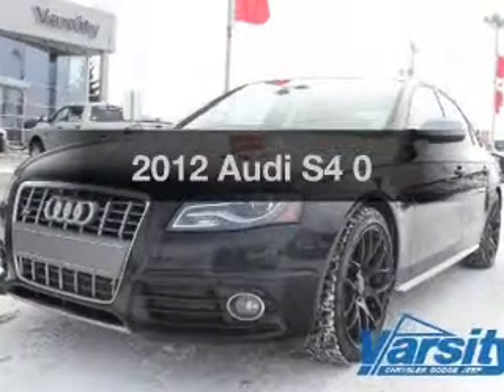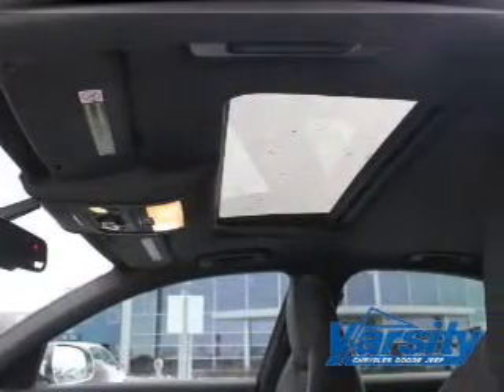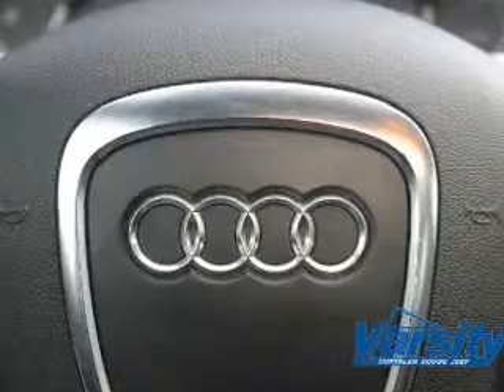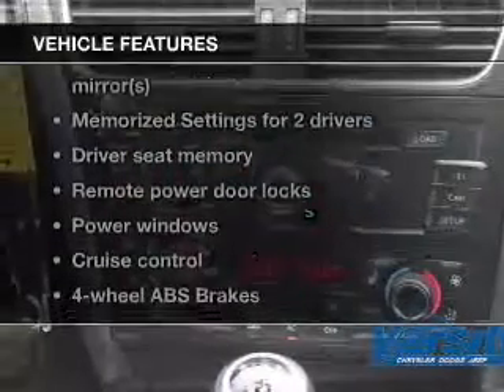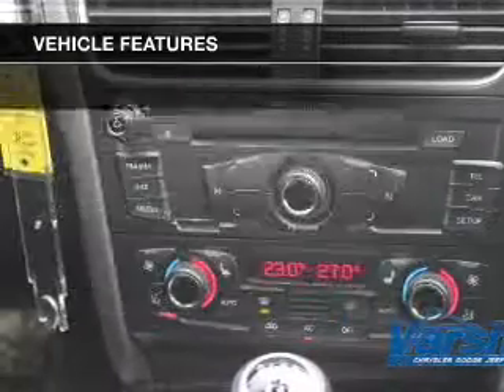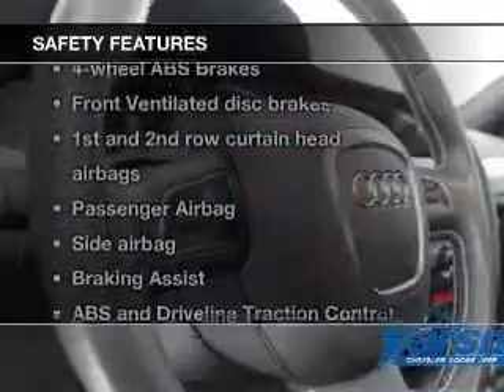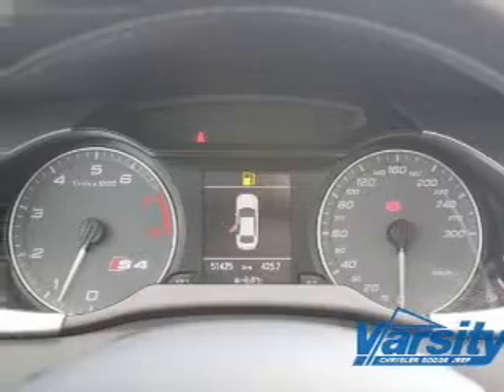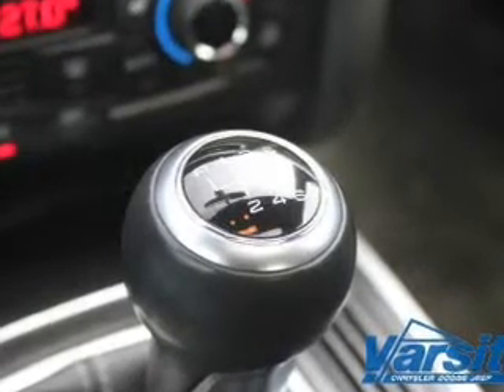2012 Audi S4 - Calgary AB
Phone:
Year: 2012
Make: Audi
Model: S4
Trim: 0
Engine: 3.0 liter 6 cylinder 24 valve
Transmission: 6-Speed Manual
Color: Black
Mileage: 51424
Address:
665 Goddard Ave NE